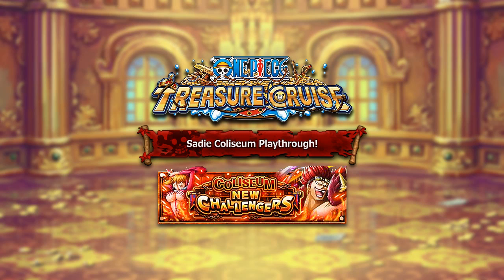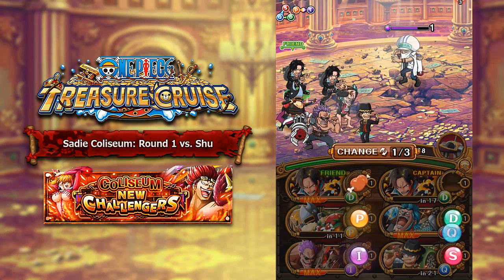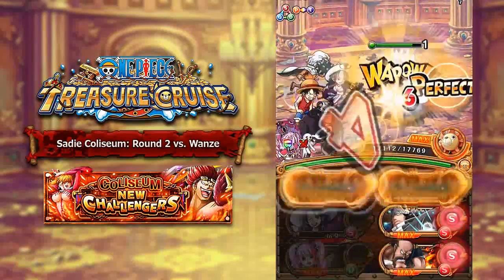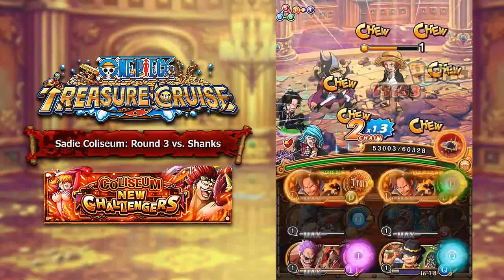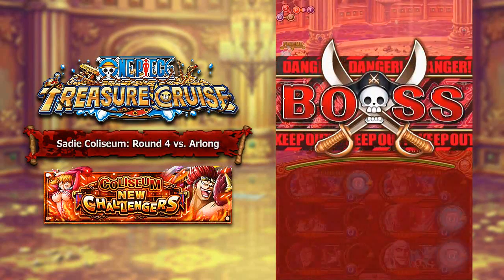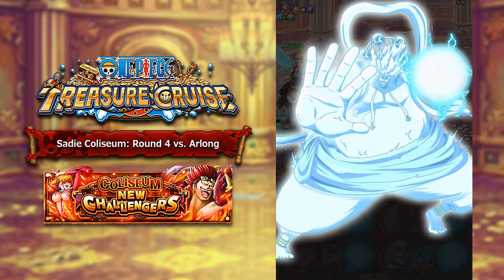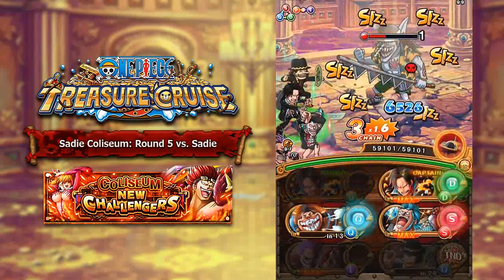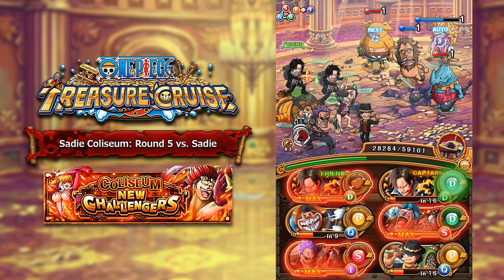COLISEUM SADIE! STAGES 1 - 5 PLAYTHROUGH! (One Piece Treasure Cruise - Global)